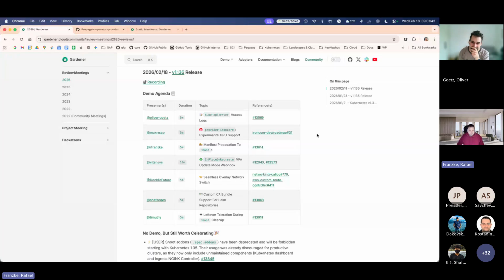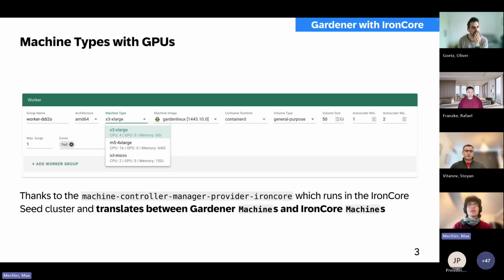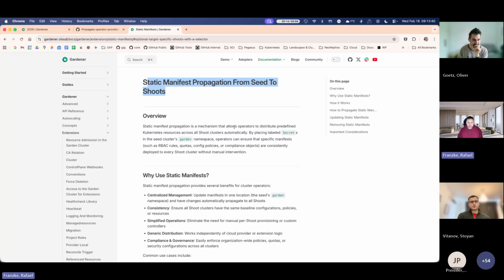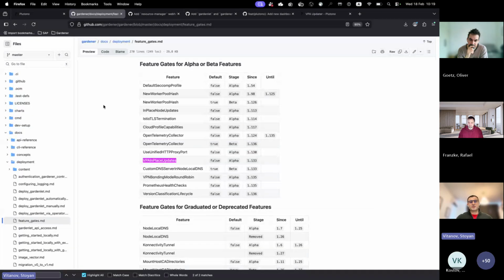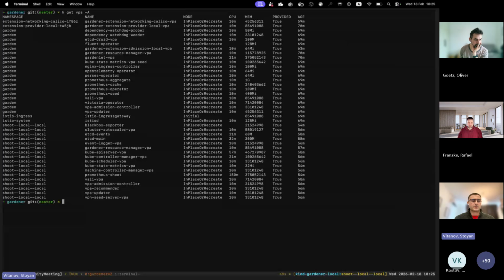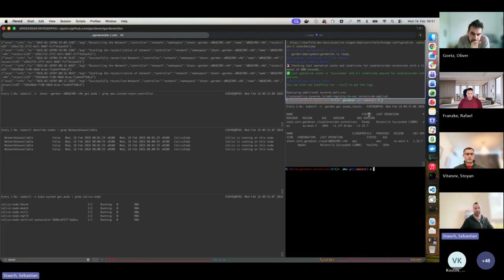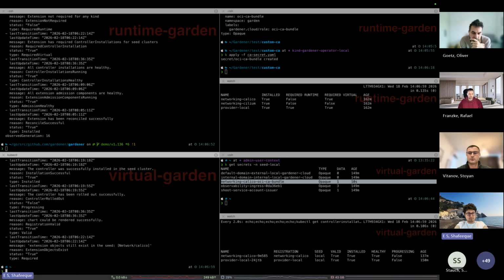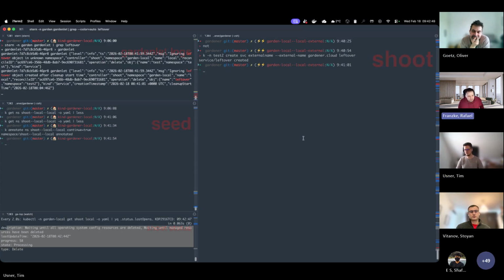Review Meeting 2026/02/18 - v1.136 Release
▬▬▬▬▬▬ 🪴 Demo Agenda 🪴 ▬▬▬▬▬▬
► 00:00 Welcome and Introduction
► 01:18 📝 kube-apiserver Access Logs (@oliver-goetz)
► 05:02 🧲 provider-ironcore: Experimental GPU Support (@maxmsap)
► 11:58 📣 Manifest Propagation To Shoots (@rfranzke)
► 17:55 ♻️ InPlaceOrRecreate VPA Update Mode Webhook (@vitanovs)
► 26:35 🤝 Seamless Overlay Network Switch (@DockToFuture)
► 32:10 🪪 Custom CA Bundle Support For Helm Repositories (@shafeeqes)
► 36:32 ➕ Leftover Toleration During Shoot Cleanup (@timuthy)
► 42:00 Thank You and Good Bye

► ✨ [USER] Shoot addons (.spec.addons) have been deprecated and will be forbidden starting with Kubernetes 1.35. Their usage was already discouraged for productive clusters, as they now only include unmaintained components (Kubernetes dashboard and Ingress NGINX Controller).
► ✨ [USER] The Shoot field .spec.seedSelector can now be adjusted for already scheduled shoots, as long as the new selector still selects the assigned seed.
► ✨ [OPERATOR] The gardener-controller-manager now increases all ResourceQuotas in project namespaces when a Gardener update leads to Gardener creating more resources in them. This was introduced to prevent failing Shoot reconciliations when ResourceQuotas of projects are near their limit.